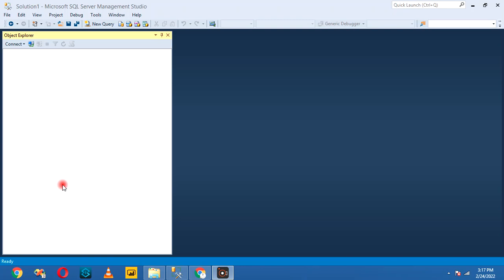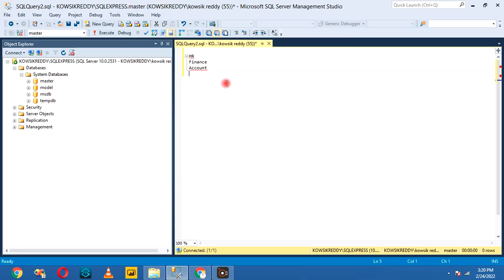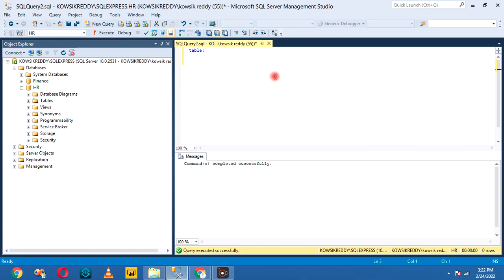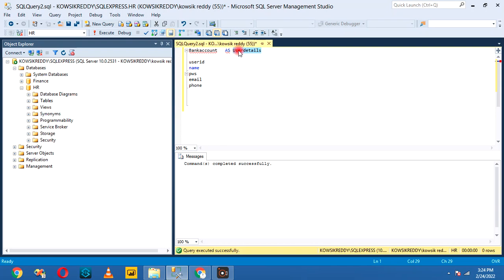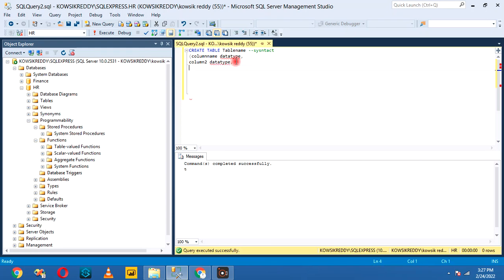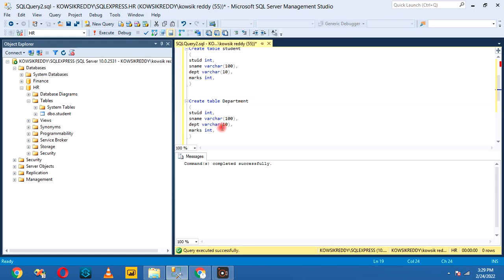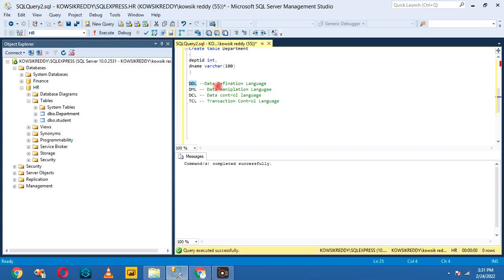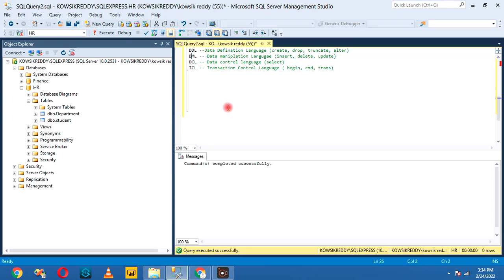SQL Server Introduction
Hi Viewers, I am going create the SQL SQL Videos to help you to grow your knowledge to fit in the SW Industry.